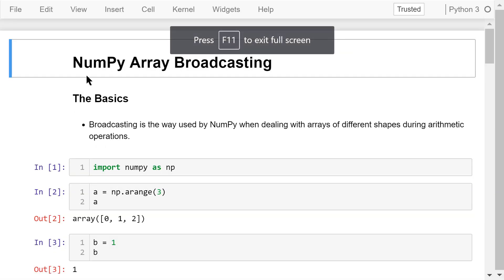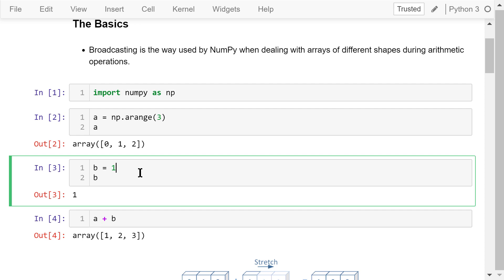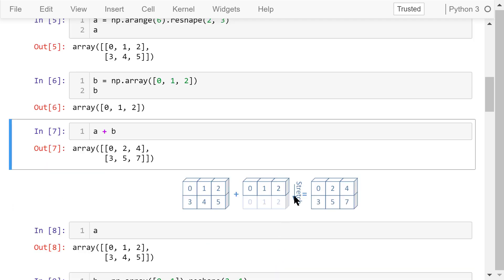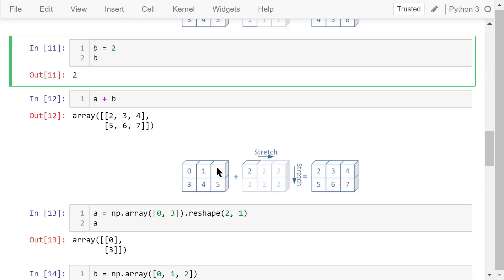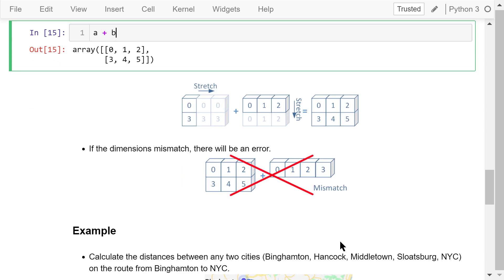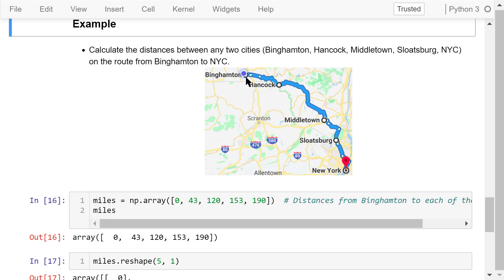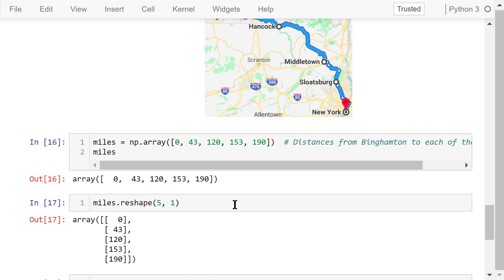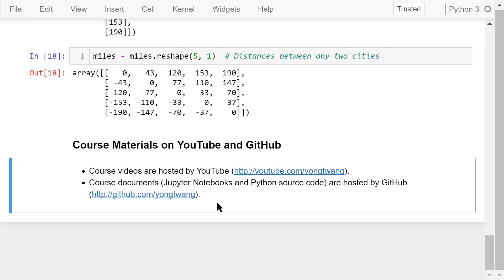Engineering Python 13D: NumPy Array Broadcasting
In this video, I'll talk about NumPy array broadcasting.